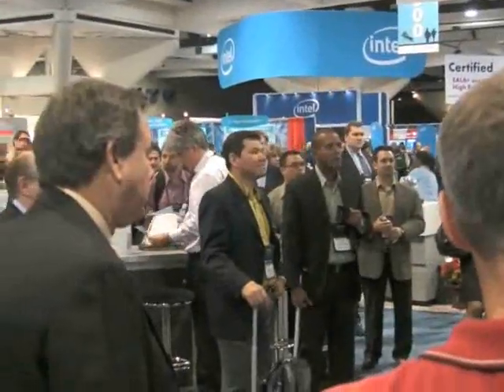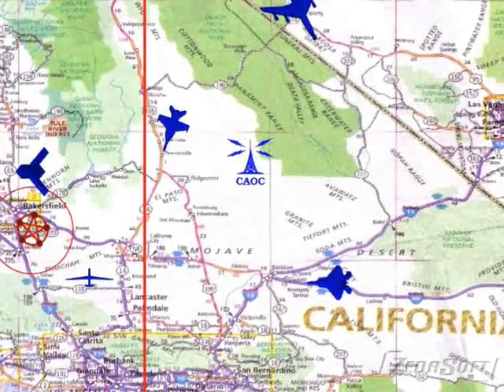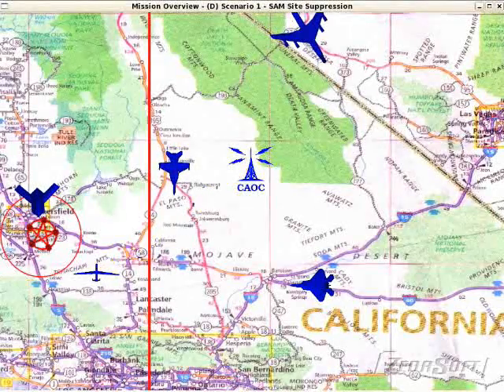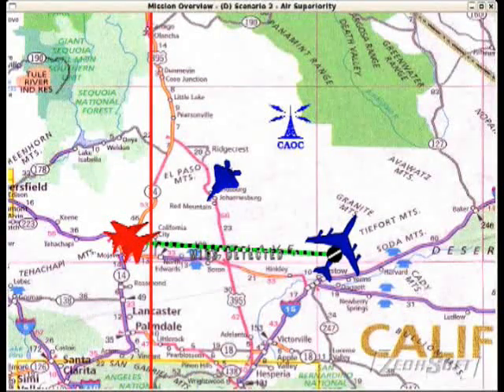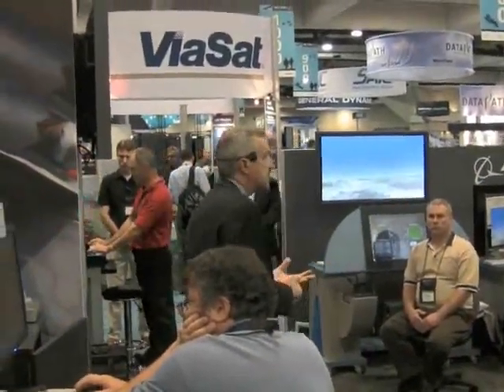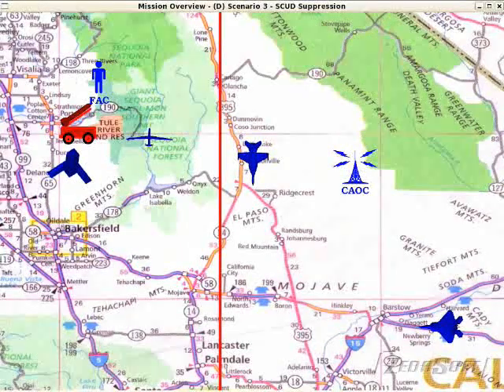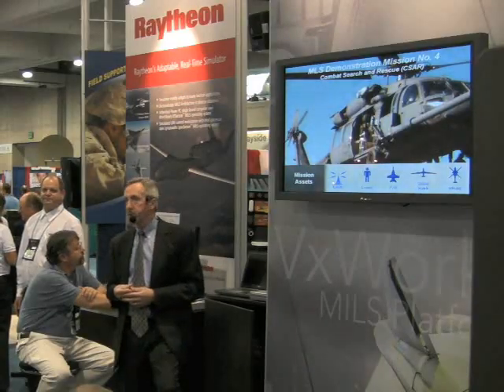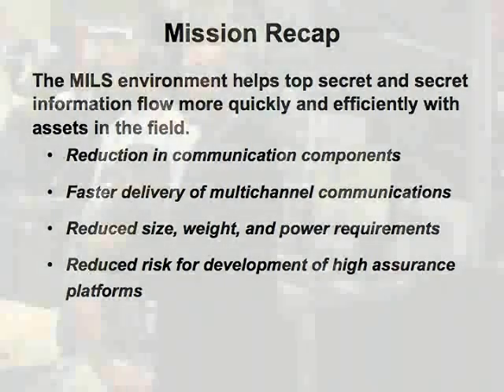Boeing, Lockheed Martin, Raytheon, and Rockwell Collins demo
F-18s and F-22s, with real-time support from AWACs, RC-135s, Global Hawks, Predators, MH-60s, and more, battle against MIG-29s, SAMs, and SCUDs in a simulated combat search-and-rescue (CSAR) of a downed pilot.